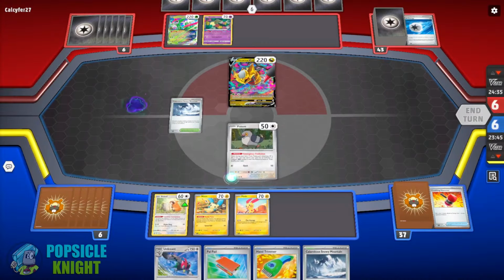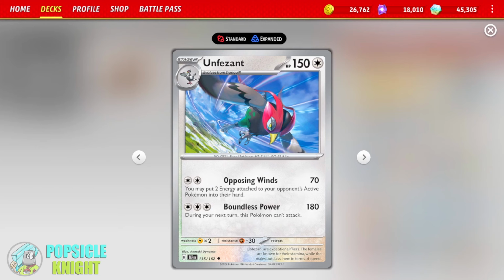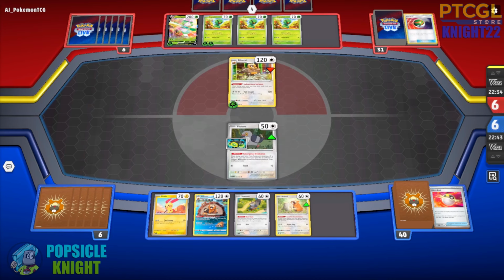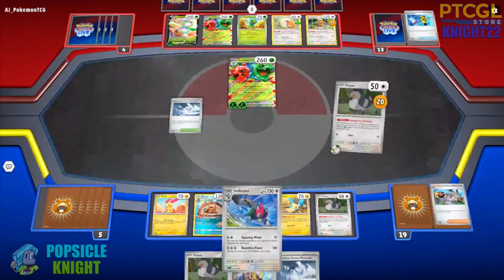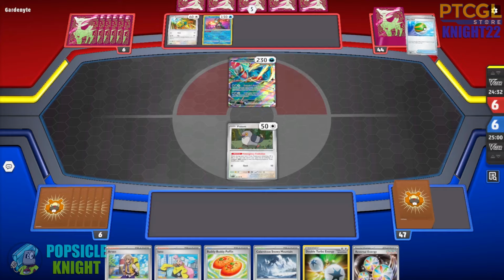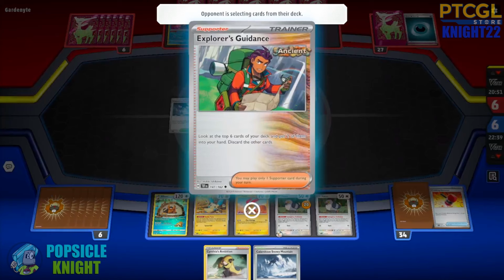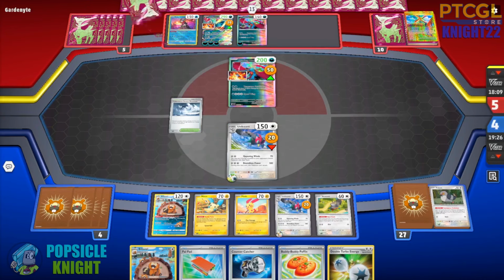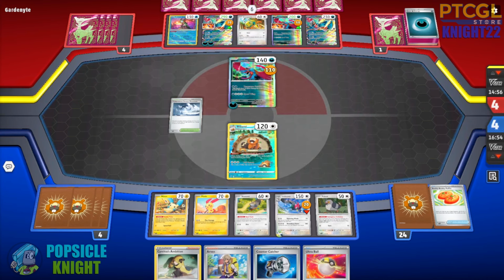UNFEZANT : Cause Rage Quits with this Energy Disruption! PTCGL Gameplay (Pokémon TEMPORAL FORCES)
Evolve PIDOVE instantly! And UNFEZANT removes energies from your opponent's active pokemon when you attack. Prevent your opponent from attacking!

(This build was designed for 2024 STANDARD format Regulation Cards "F" through "TEF" Expansion)

TIME STAMPS:
00:00 Intro, Combo Analysis/Deck Profile
06:05 Unfezant vs Scovillain ex
22:10 Unfezant vs Ancient Roaring Moon

Pokémon: 7
1 Skwovet SVI 151
1 Plusle PAR 60
4 Pidove TEF 133
4 Unfezant TEF 135
1 Minun PAR 61
2 Bibarel CRZ-GG 25
2 Bidoof CRZ 111

Trainer: 17
1 Hisuian Heavy Ball ASR 146
2 Counter Catcher PAR 160
1 Hand Trimmer TEF 150
4 Ultra Ball PAF 91
2 Cyllene ASR 138
1 Maximum Belt TEF 154
1 Pal Pad SVI 182
4 Calamitous Snowy Mountain PAL 174
2 Iono PAL 185
2 Arven SVI 166
2 Super Rod PAL 188
4 Crushing Hammer SVI 168
3 Cynthia's Ambition BRS 138
2 Energy Loto ASR 140
1 Eri TEF 146
4 Buddy-Buddy Poffin TEF 144
1 Switch SVI 194

Energy: 2
4 Reversal Energy PAL 192
4 Double Turbo Energy BRS 151